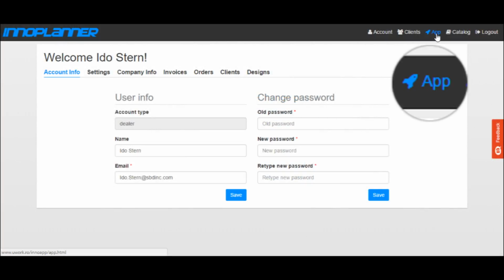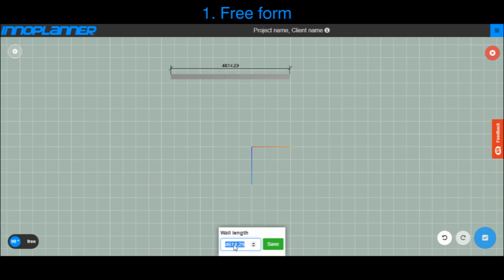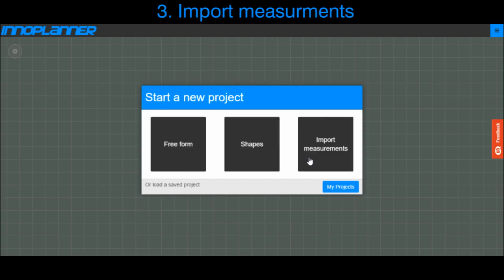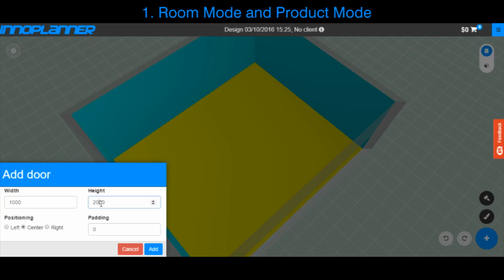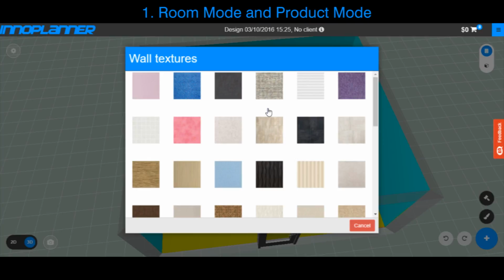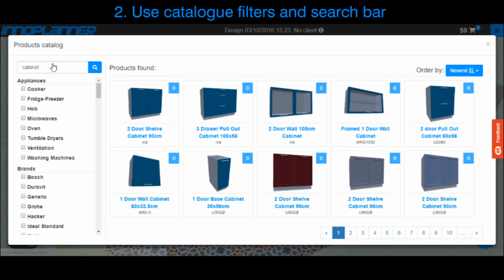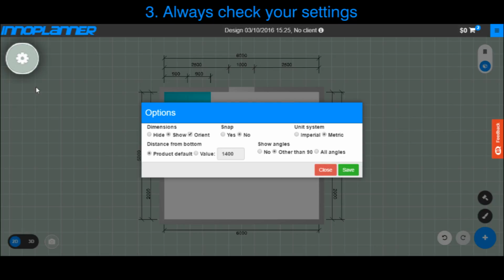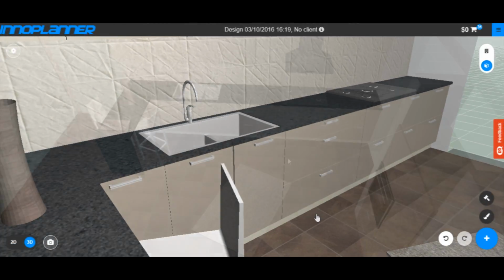InnoPlanner.com 3 minute introduction video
Quick overview of the most essential functionalities found in the InnoPlanner design software.